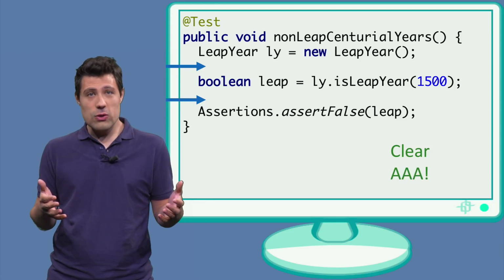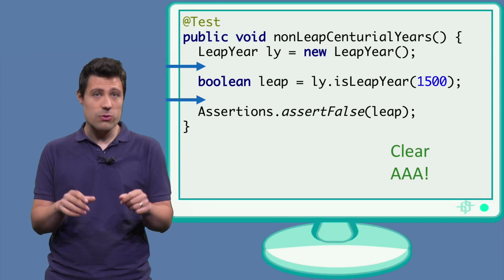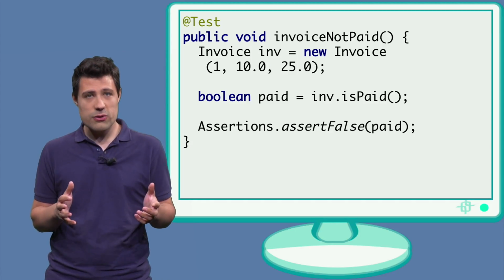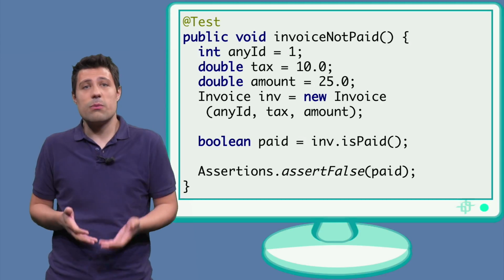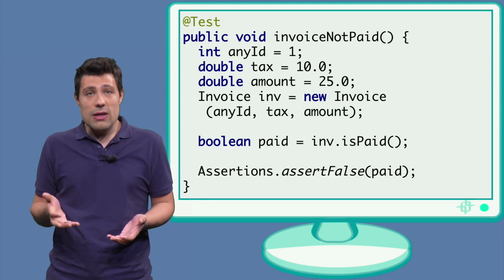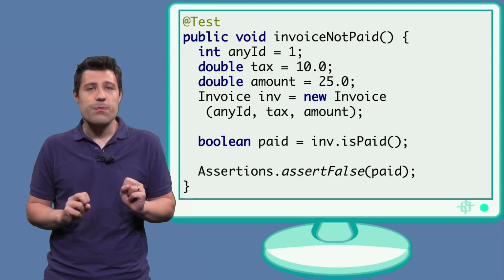ST1x_2018_Week_5_06_Readability-video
This educational video is part of the course Automated Software Testing: Unit Testing, Coverage Criteria and Design for Testability available for free via http:/ ©️ TU Delft, released under a CC BY NC SA license